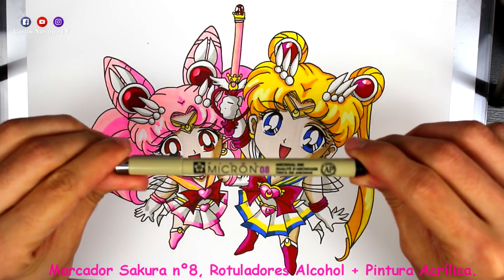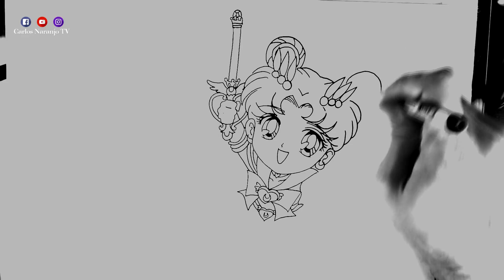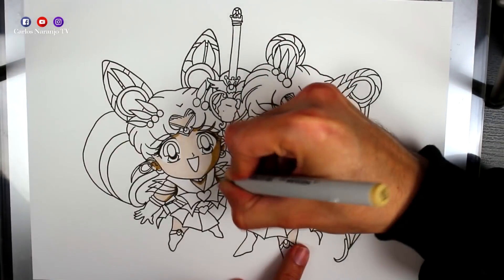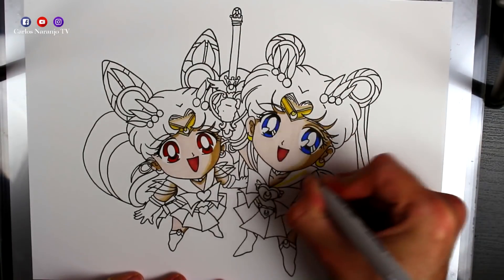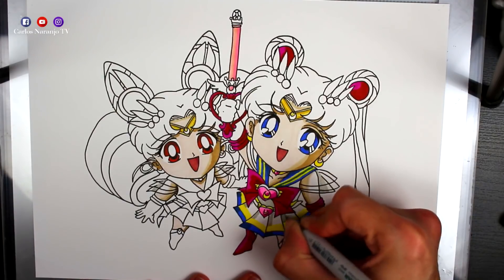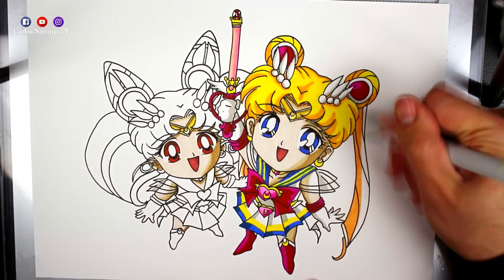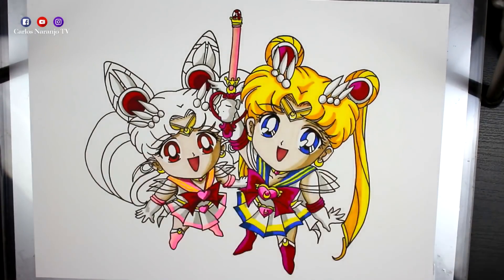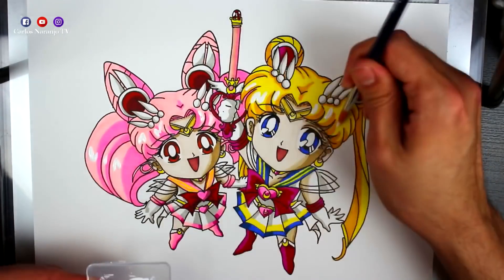Cómo Dibujar a Sailor Moon & Sailor Chibi Moon Pocket Super Famicom How To Draw Super Nintendo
Bienvenidos a mi canal! Hoy os traigo un vídeo sobre Cómo Dibujar a Sailor Moon Pocket & Sailor Chibi Moon Pocket Super Famicom How To Draw Super Nintendo Speed Drawing Espero que os guste!

muchos abrazos!

♥No os perdais el vídeo!
Gracias por seguirme♥

INFO TÉCNICA

►Cámara - Canon 700D
►Focos - Luz Blanca BPS 1250W 50x70cm x2 Softbox
►Kit Ventana de Luz Iluminación Continua Estudio Fotografía
►Micrófono - Canon 700D
►Edición - Sony Vegas Pro 12
►Formato de vídeos – MP4 H264